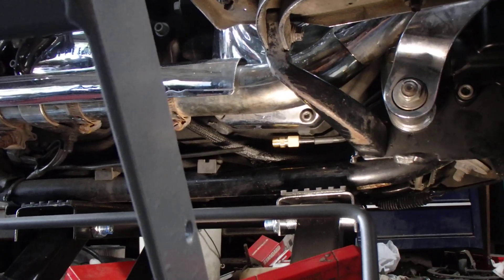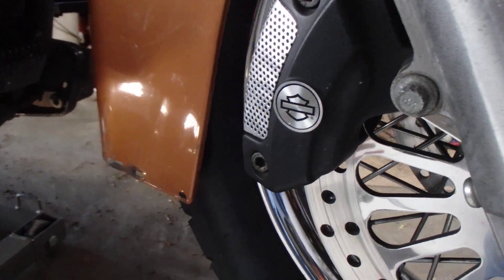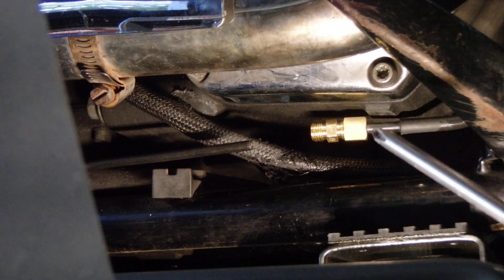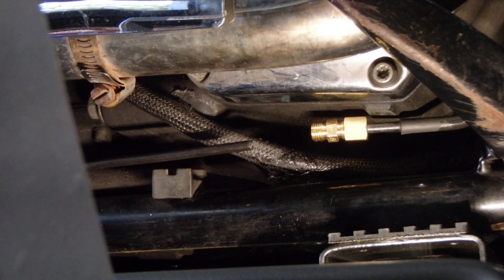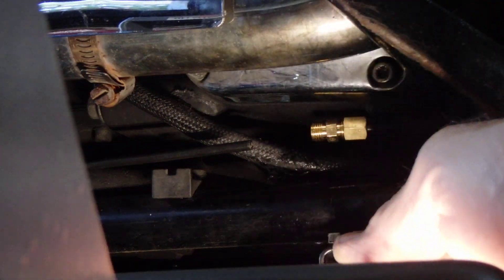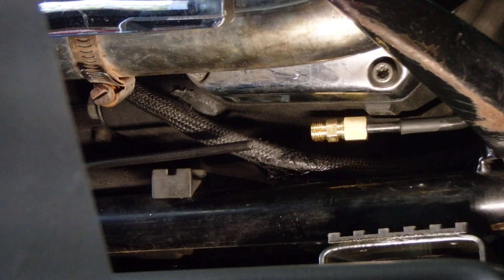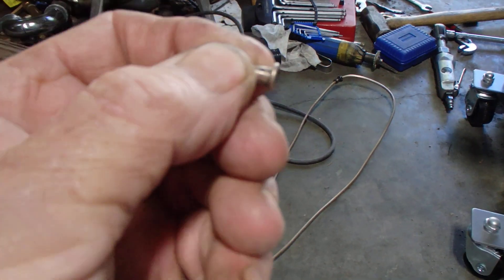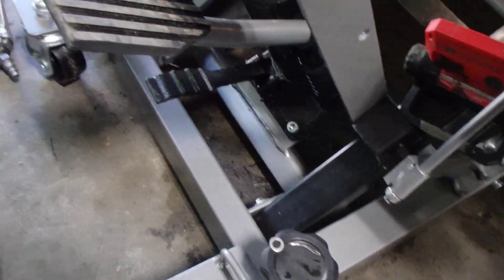2008 Harley Davidson road king hurt brake line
what I did to repair MY brake line on the fly